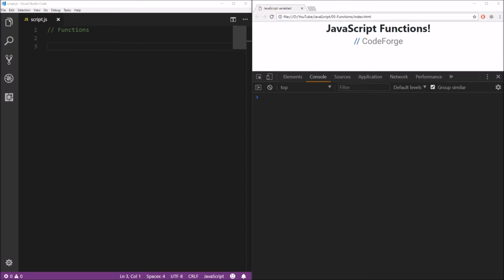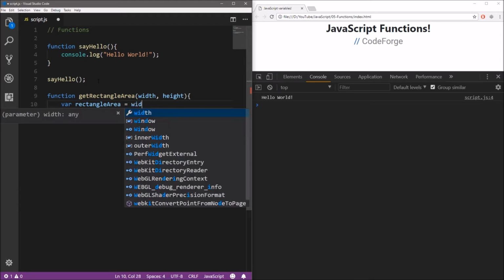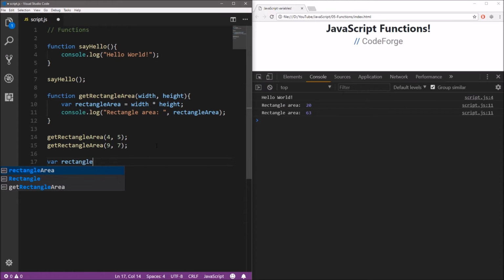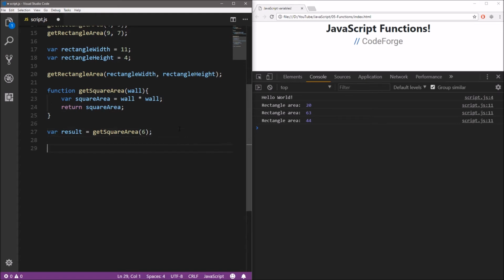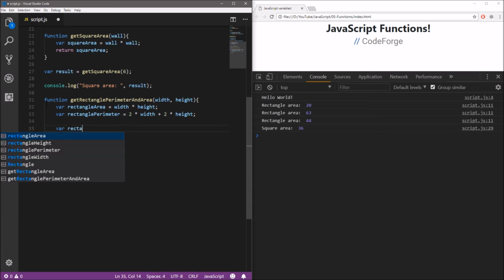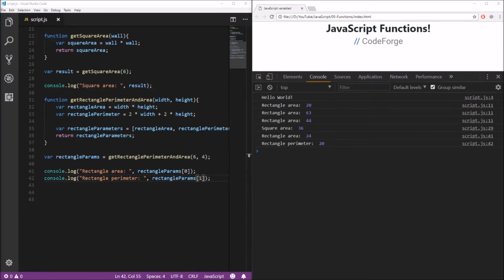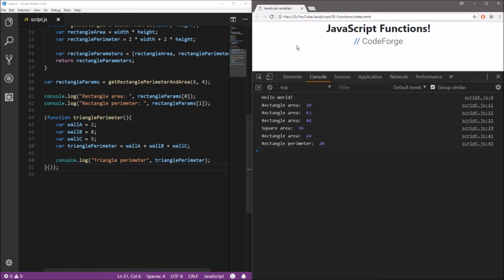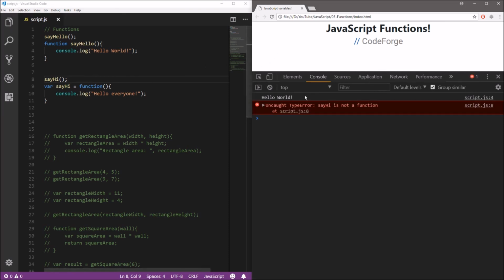JavaScript tutorial part 6: Functions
Learn to organise your code using functions. Get familiar with return keyword to make your functions even more useful. Understand what is argument and what is parameter of function.  Get to know what iife is. It is where programming begins!